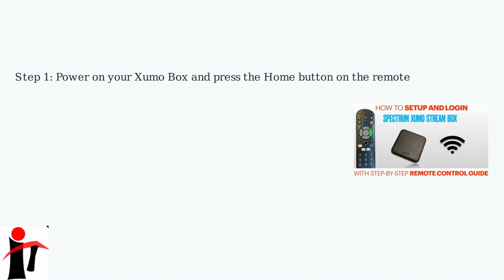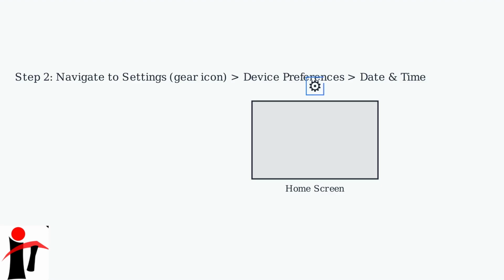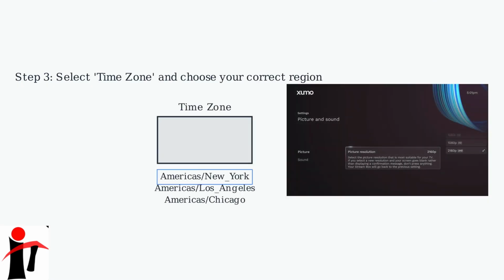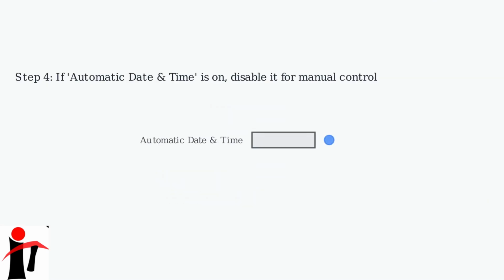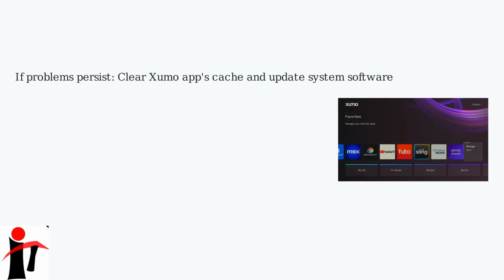How to Change Time Zone on Xumo Box – Date Time & Program Guide Fix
In this informative video, we guide you through the process of changing the time zone on your Xumo Box. If you've been experiencing issues with the date, time, or program guide, this tutorial will provide you with step-by-step instructions to ensure your device is set correctly. Whether you're traveling or simply need to adjust your settings, our easy-to-follow guide will help you fix any time-related discrepancies.